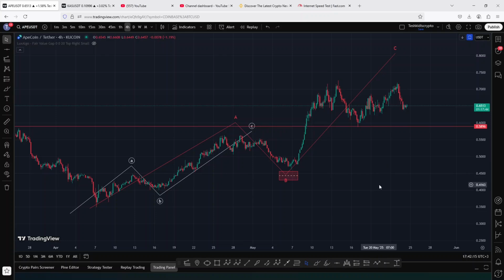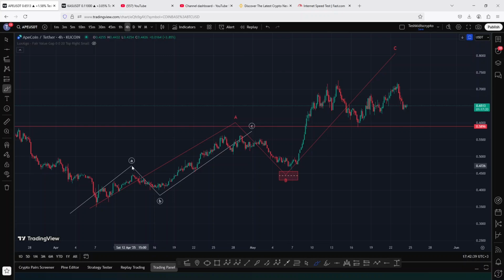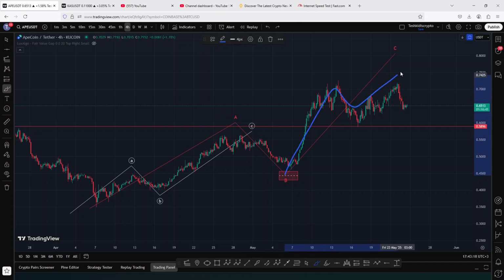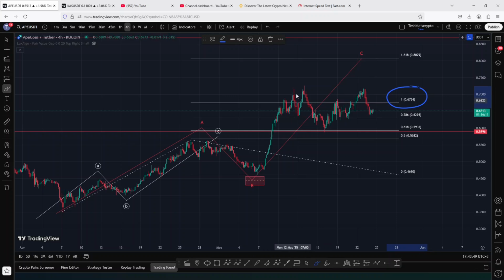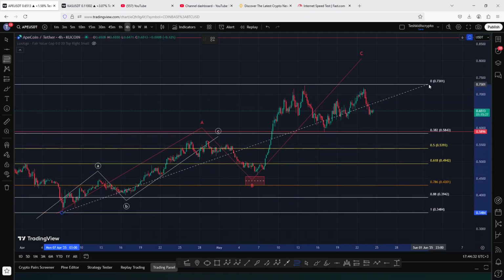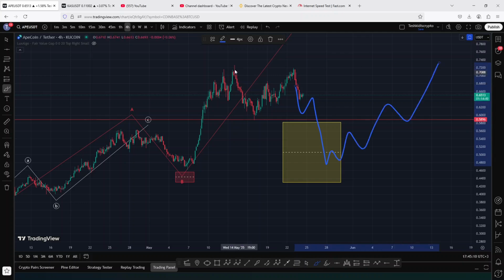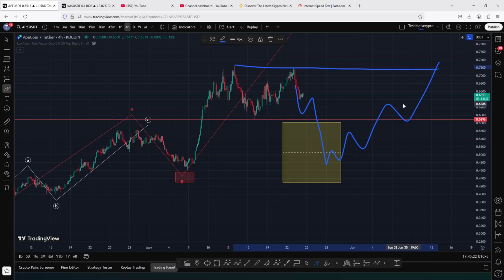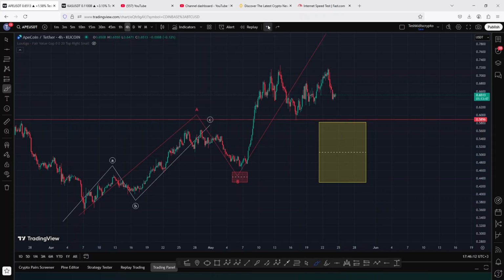🚨IS APECOIN (APE)A DEAD COIN ? PRICE ANALYSIS [GET READY FOR THIS MOVE]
Exchanges / Products

Follow Teshkid For More Alpha
👉Youtube Membership

📧In Case of any Queries Just Reach To Us:
Educational Materials